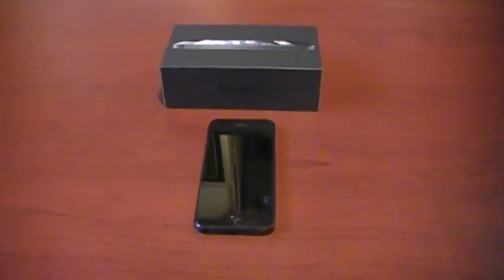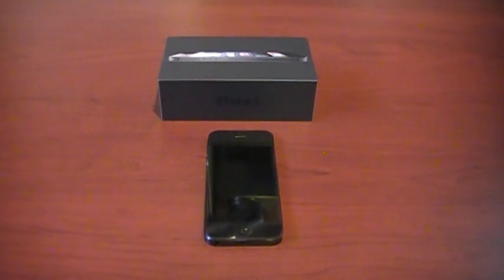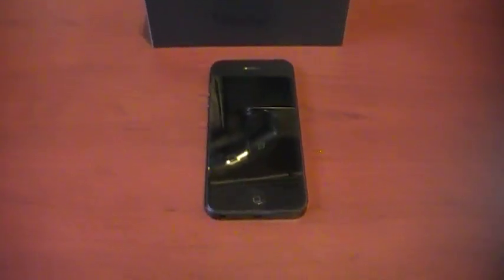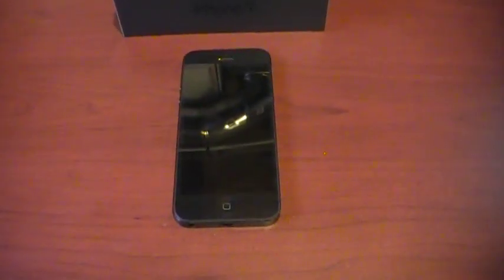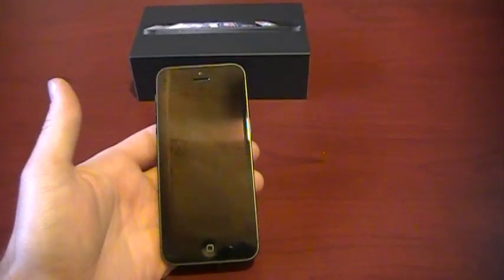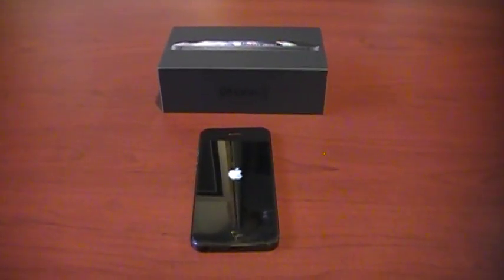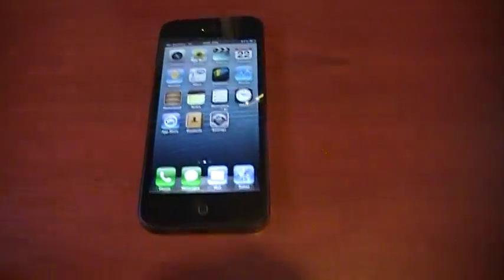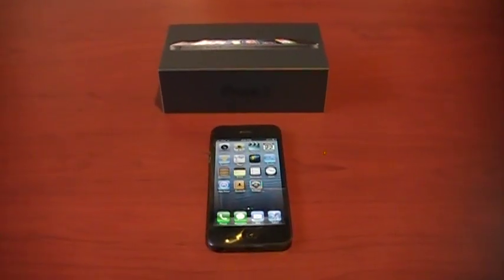iPhone 5 Boot-up Time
A look at the brand new official iPhone 5 boot-up time.